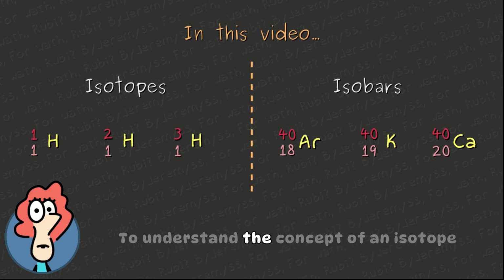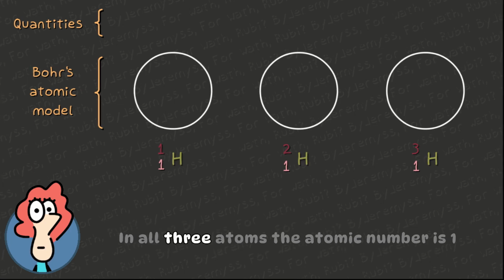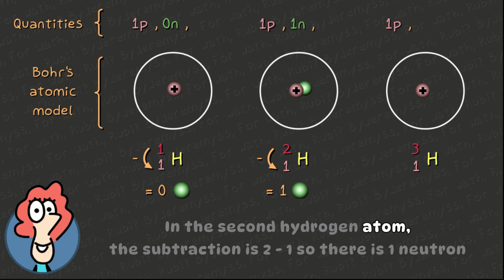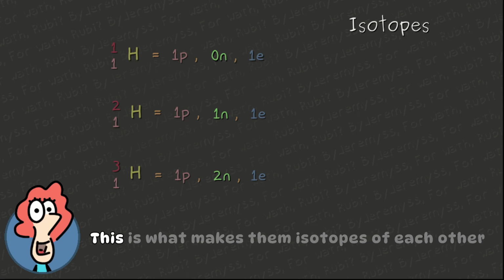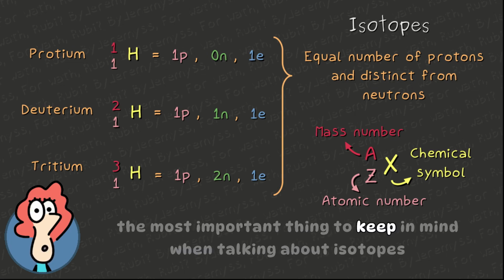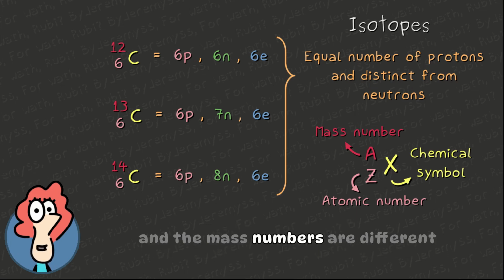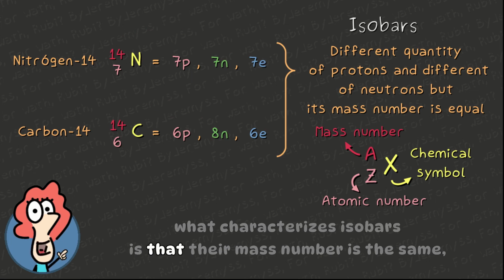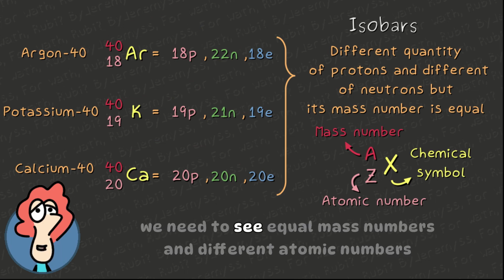What are the isotopes and isobars?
In this video, we will see what means isotopes and isobars.

What for, Rubi?